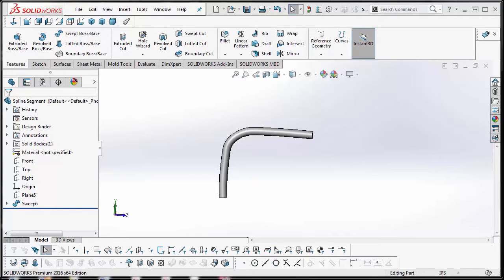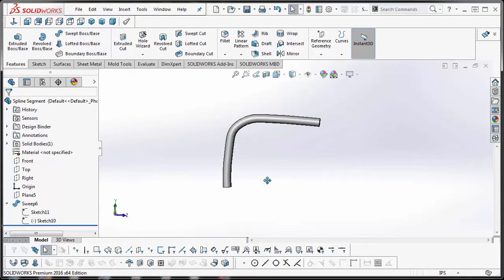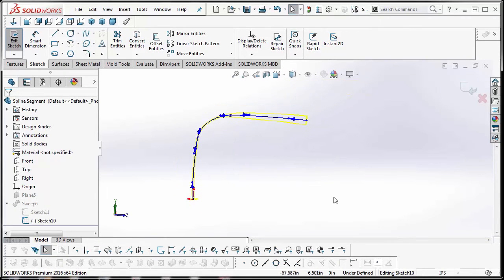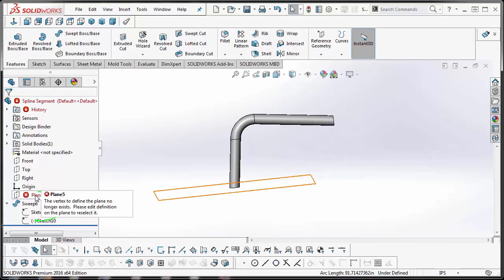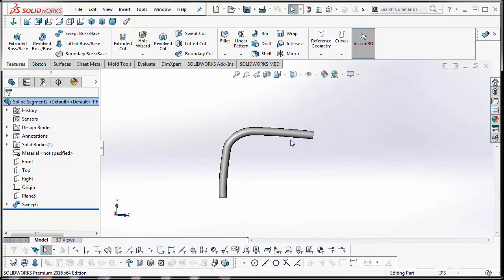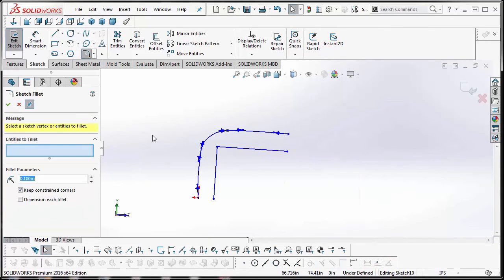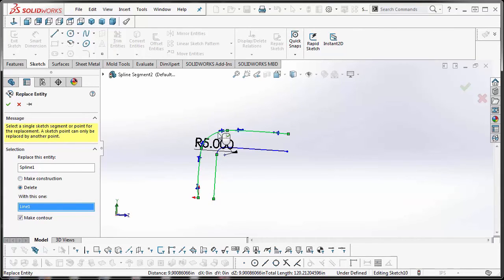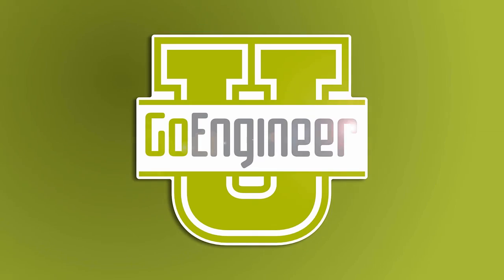SOLIDWORKS – How to Replace a Spline Segment with Straight Lines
Learn how to replace a spline segment with a straight line in SOLIDWORKS.